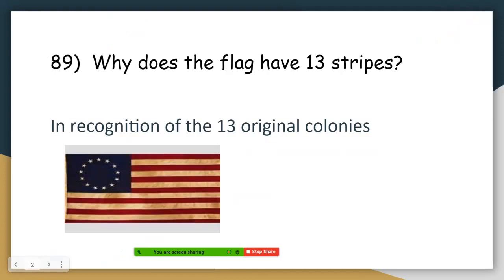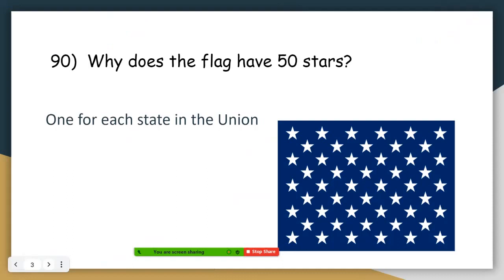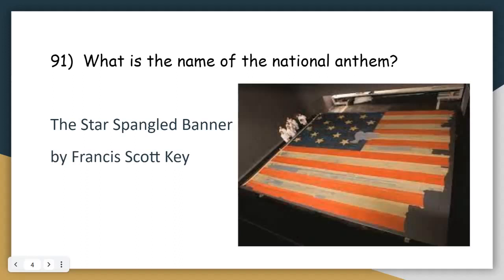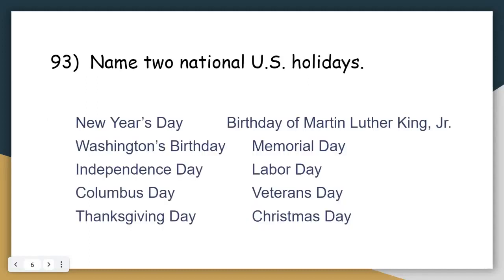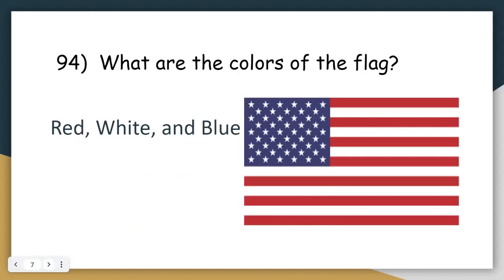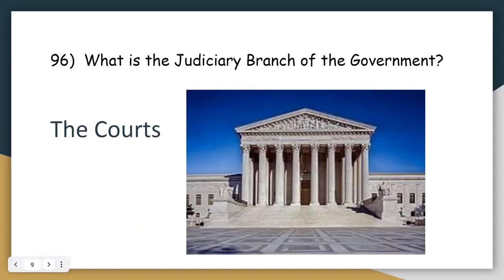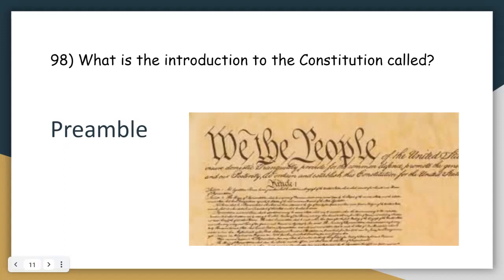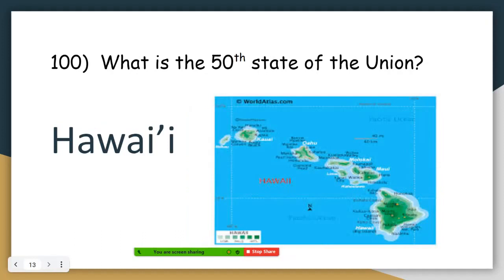Grade 5 Citizenship Questions 89-100